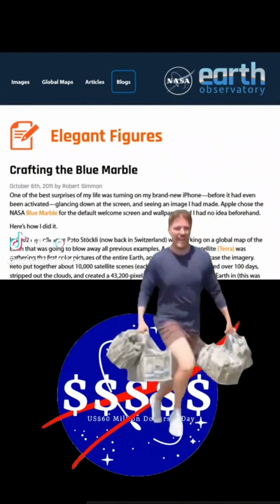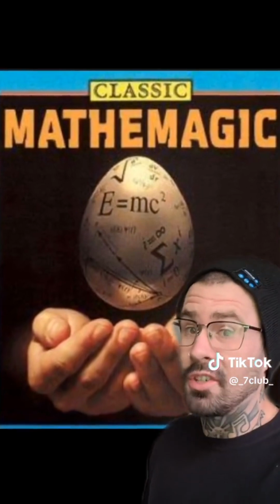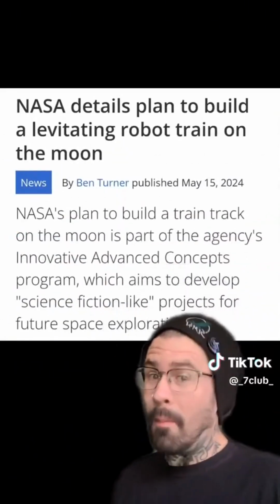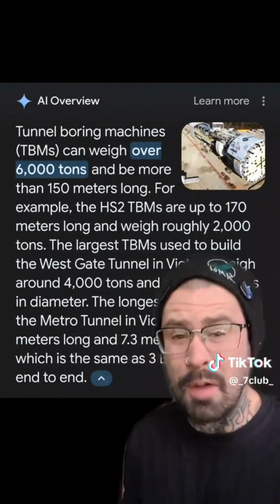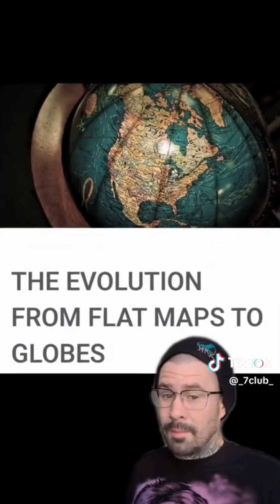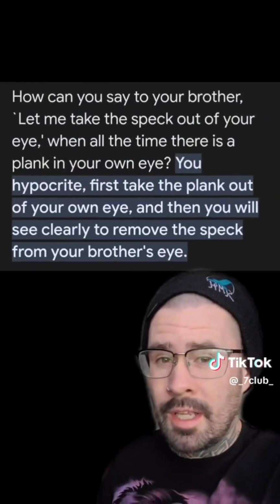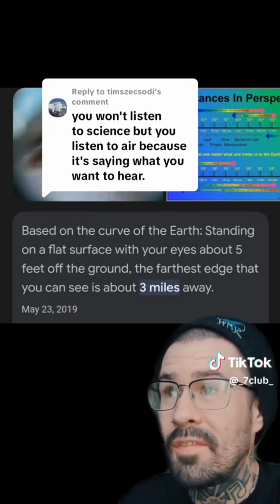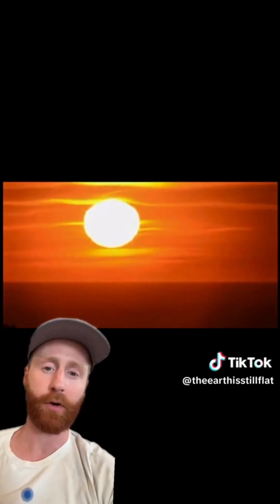"Here Comes the Sun and I Say, It's Alright!"